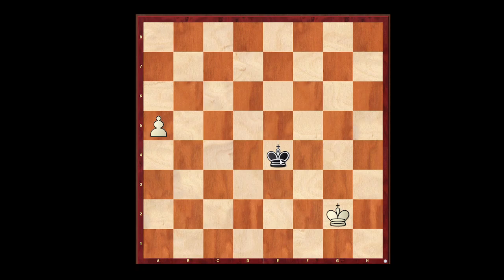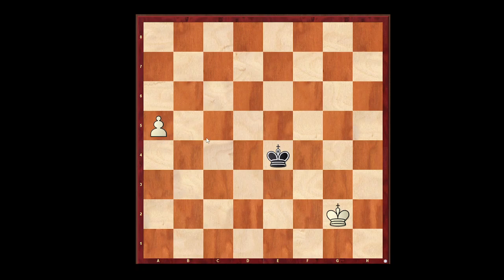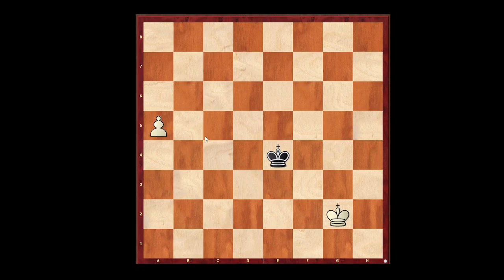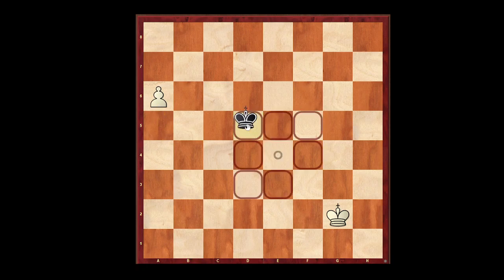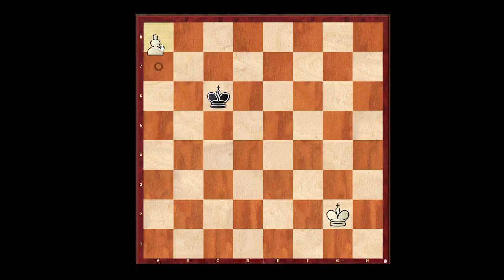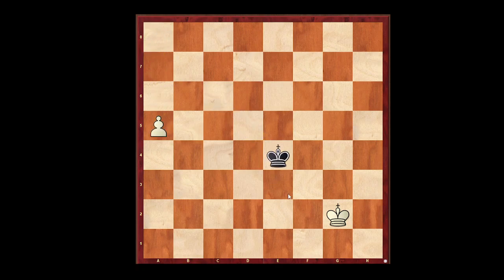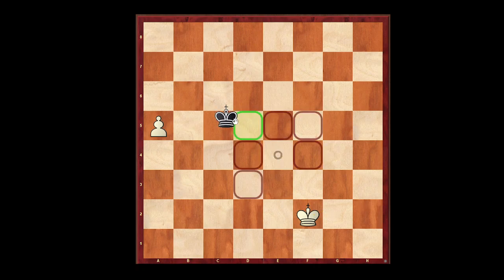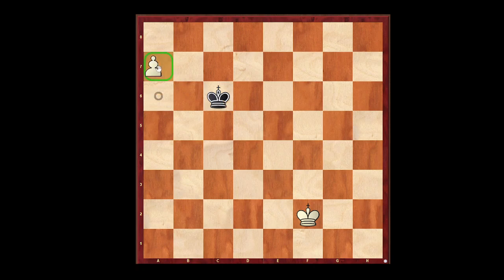The square rule 1